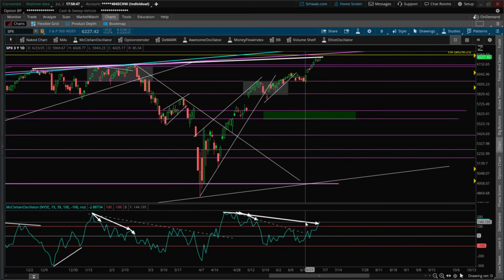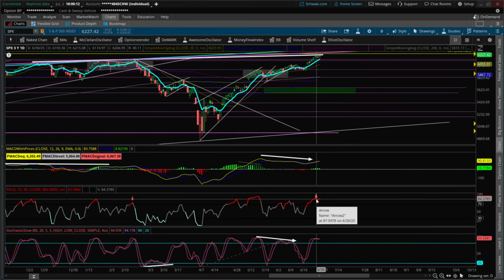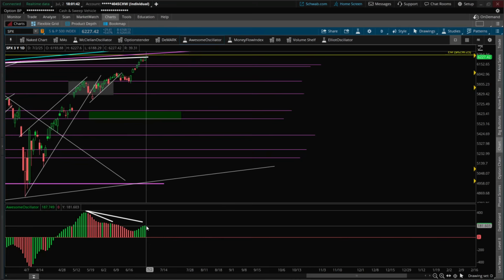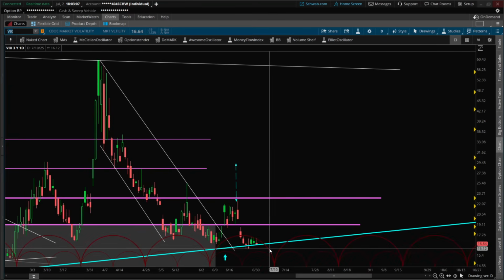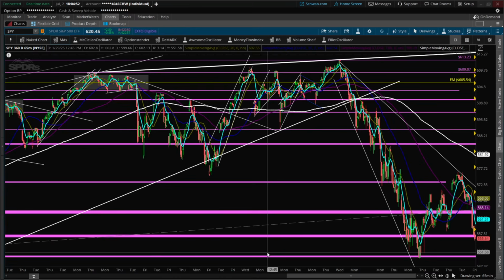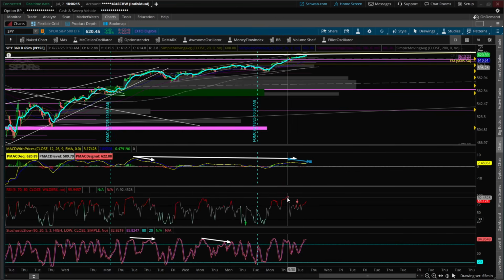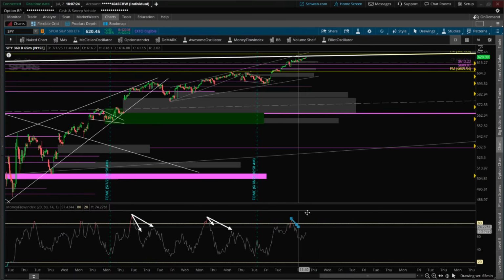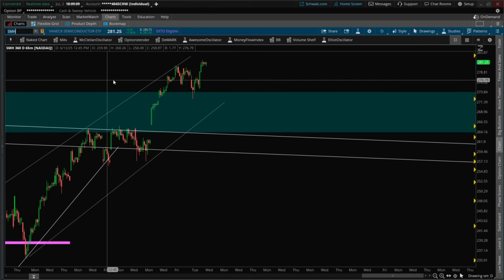Megabill Top Forming! Stock Market CRASH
Good evening, traders! Looking at the **stock market** and checking out different **chart patterns** to see if we can predict the next **market correction**. Checking out the **support and resistance** levels, and going through **technical analysis** to see what the indicators are showing.

X: OptionsTender@dturner555